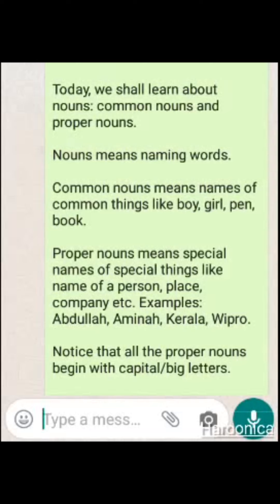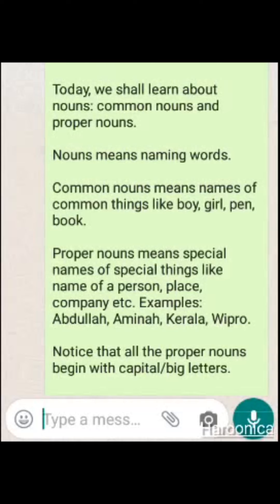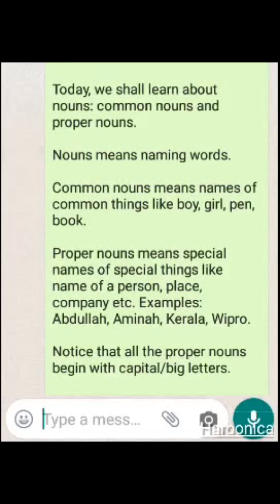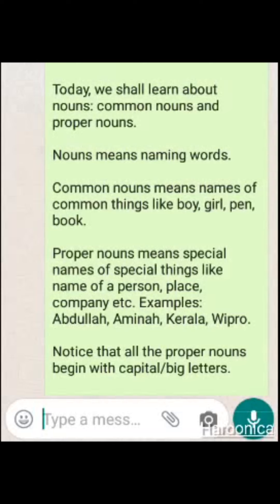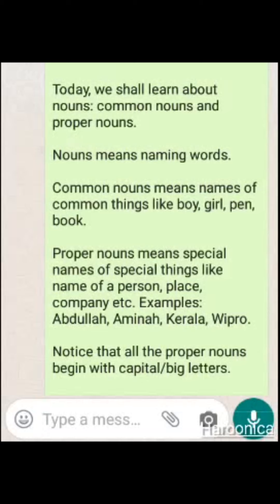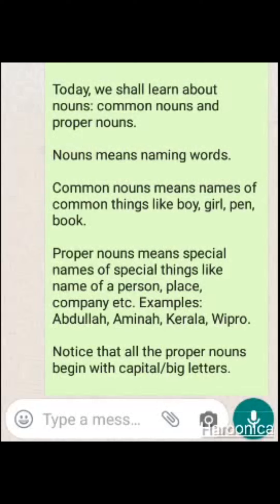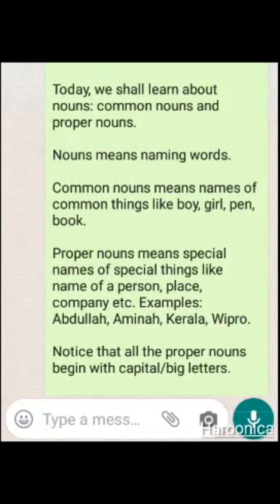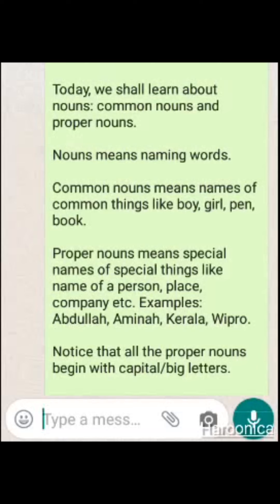Nouns: Common nouns and proper nouns